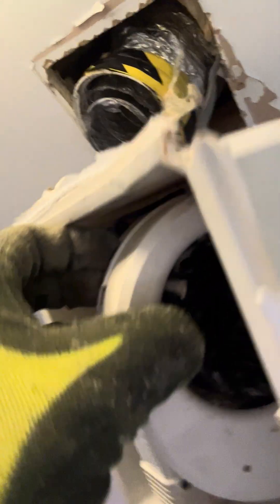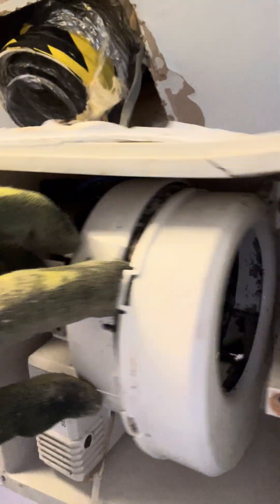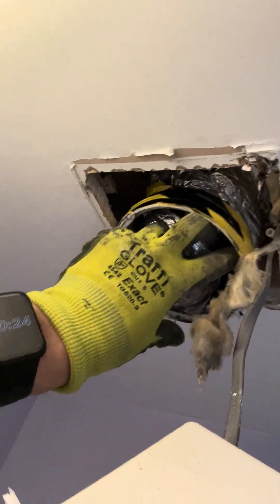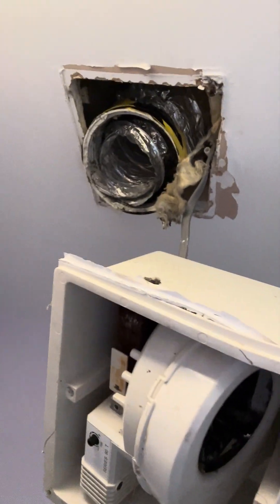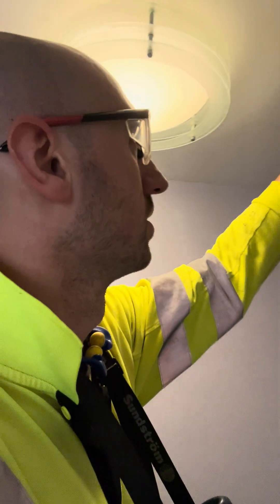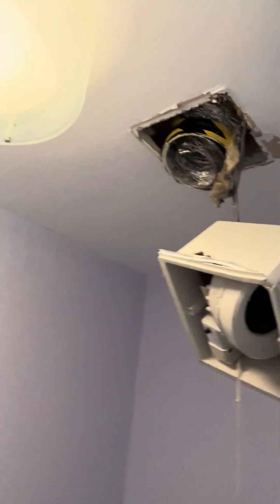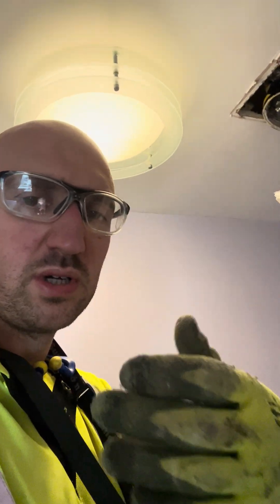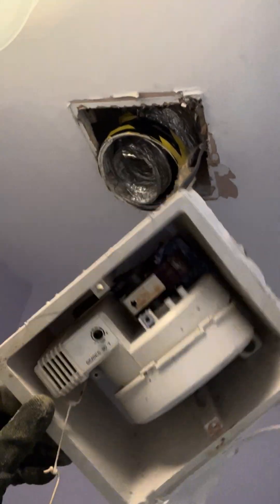Why This Bathroom Fan Blew the Circuit – Shocking Find in Gomersal , bradford !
You wouldn't believe what I found behind this bathroom ceiling in Gomersal, Bradford...

I was called in to replace two extract fans in a 20-year-old home after they started tripping the circuit breaker — not the RCD, the actual breaker — which is a clear sign something more serious is going on. What I found was downright shocking.

The original installer had connected the fan ducting incorrectly: the duct was pushing wet, moisture-laden air into the insulation jacket of the duct itself. Over time, this caused the insulation to disintegrate and fall into the fan, completely clogging it with dirt and debris. It’s a miracle the fans lasted as long as they did!

If your bathroom is steamy, smells musty, or your fan seems weak or noisy — don’t ignore it. Moisture damage can cost you money and lead to mould or worse. This video breaks down what went wrong.

🛠️ Got problems with your bathroom fan? I’m your local extractor fan specialist in Bradford. Get it sorted before it costs you.